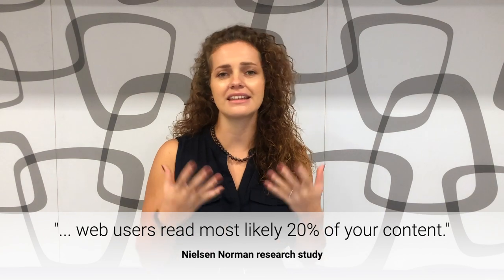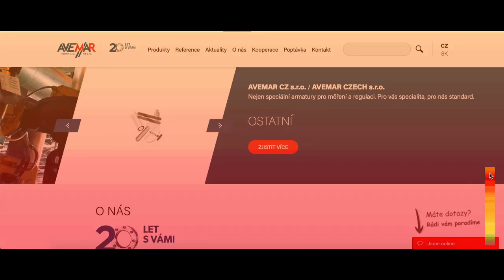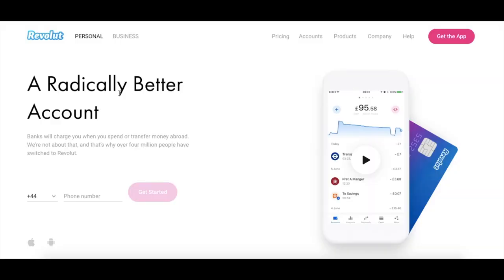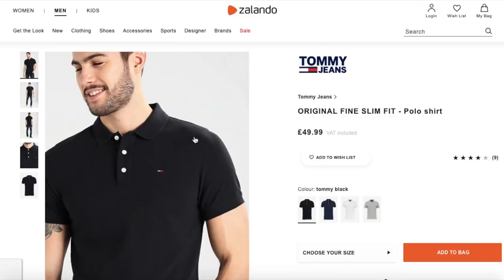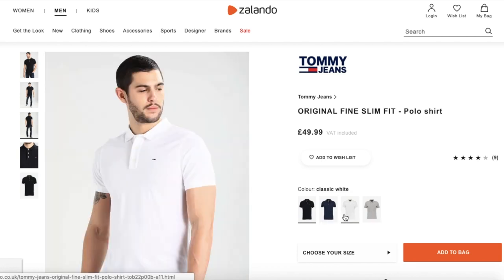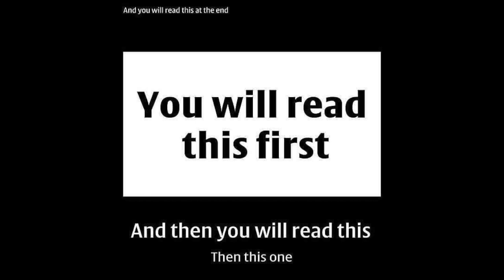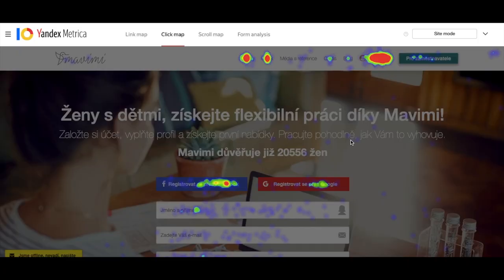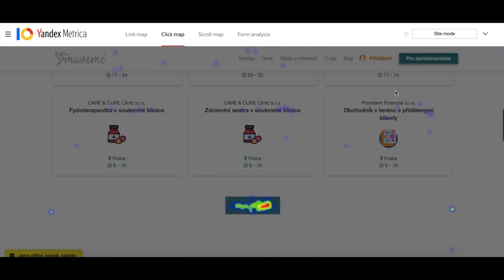Where to Place the Most Important Content for Your Website Users? - Day 11 | Creative Handles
DAY 11: Do you want to spend hours and hours by creating a website content which will be invisible? Do not make the same mistake as at least half of the entrepreneurs. Find out where to place your web content. This is the eleventh video in series to help business owners get higher incomes thanks to their websites.

TIPS & TOOLS 💡
Use heat maps, scroll maps and sessions replays to see where is the user's attention.